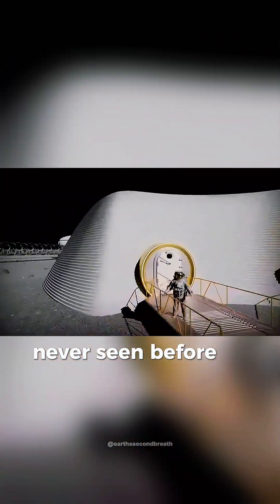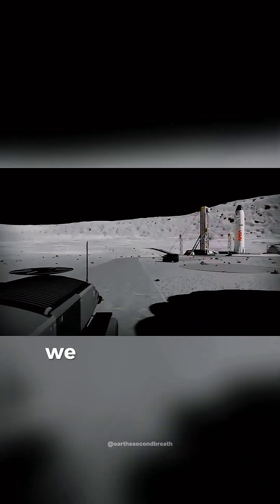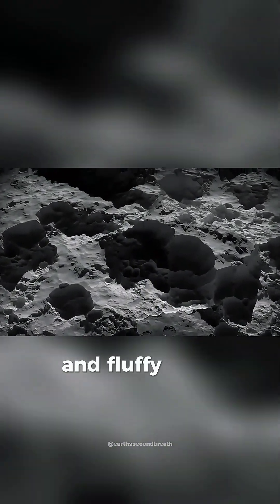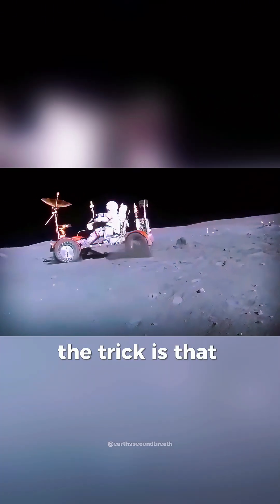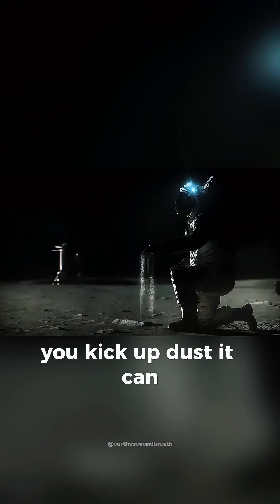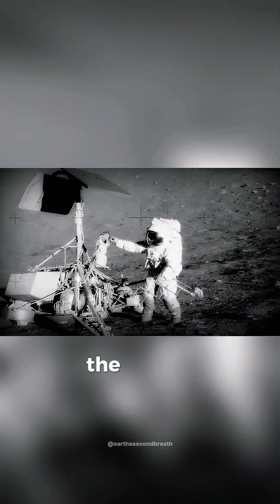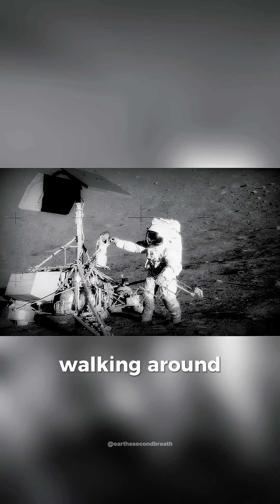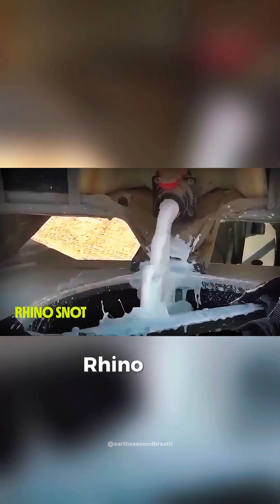The Moon Dust Problem NASA's Surprising Solution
Moon dust isn’t just dirt — it’s one of the biggest dangers astronauts face.
Lunar dust is razor-sharp, electrostatically charged, and capable of damaging lungs, equipment, and habitats. 🚀

This short reveals NASA’s surprising solution to the Moon dust problem — and how it could make long-term life on the Moon possible.

🔔 Follow for space exploration, NASA tech, and future space survival.